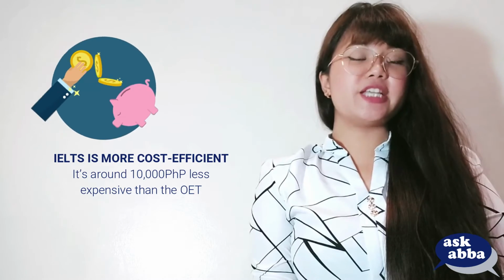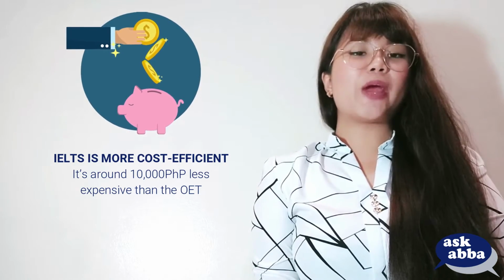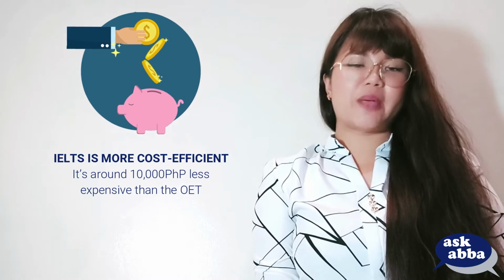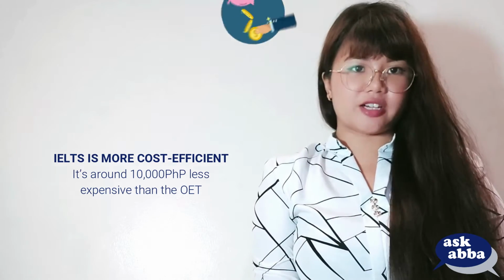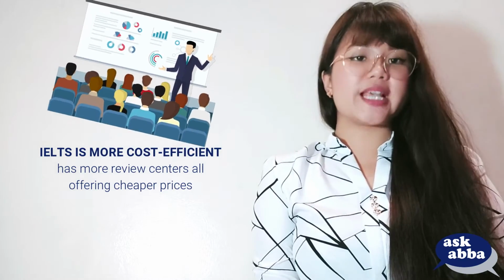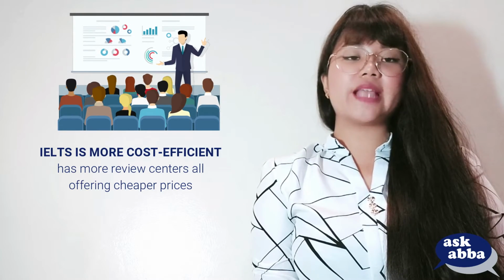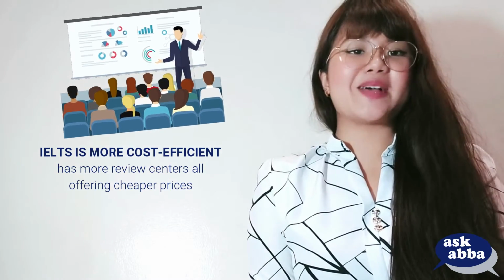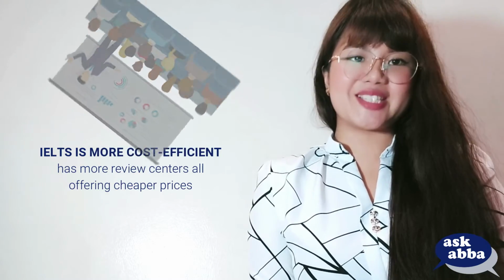Ask Abba Episode 37: IELTS or OET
One of the most popular questions that we get about the U.K. is regarding English language exams. Once and for all, we're giving you the answer through our teammate Monica Morato.